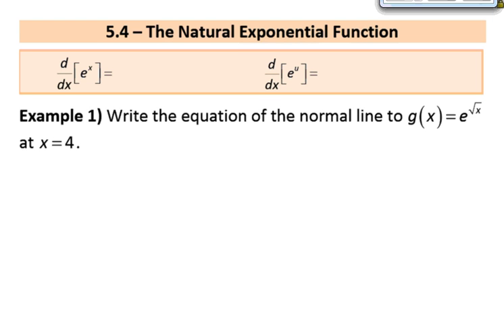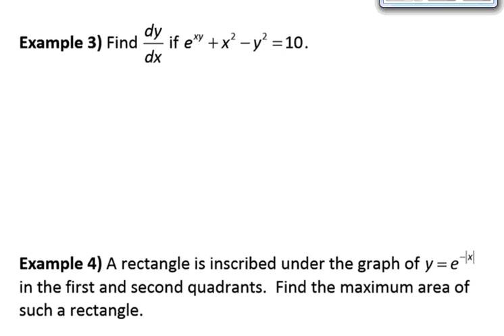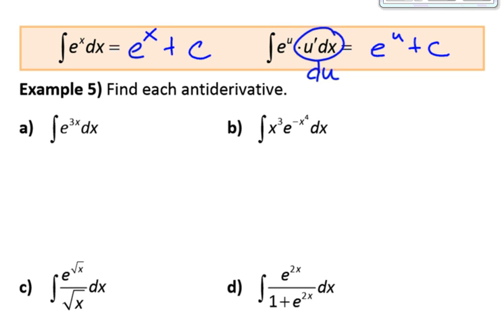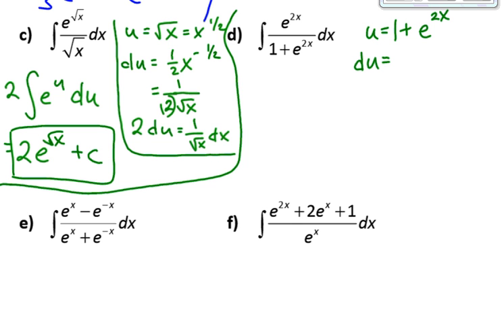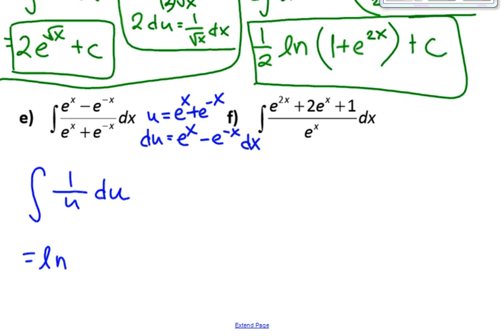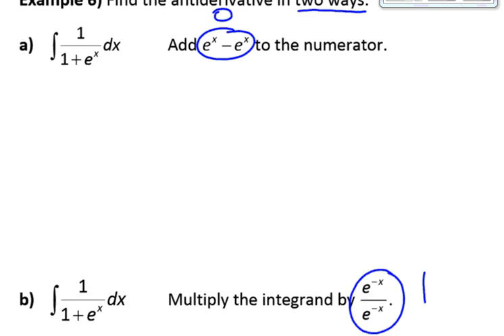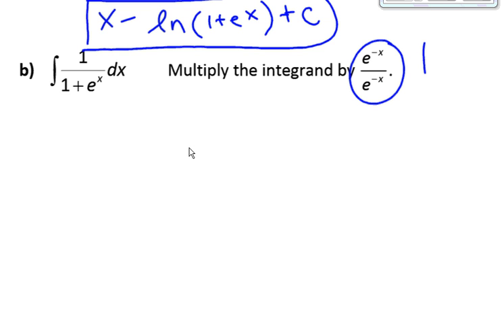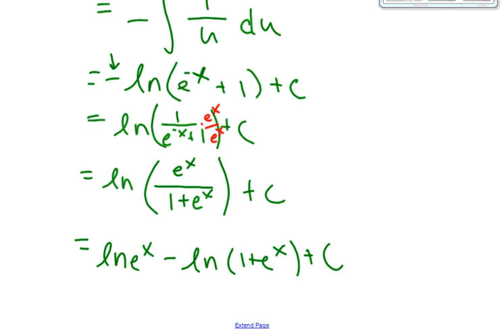5 4 Video